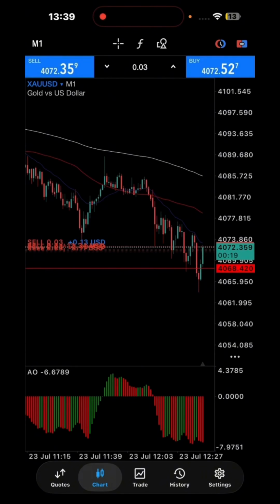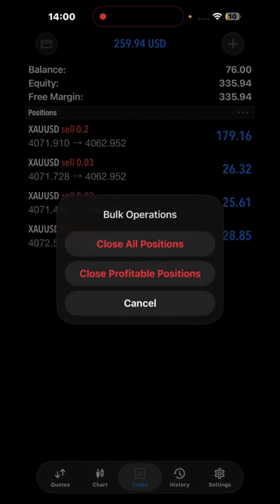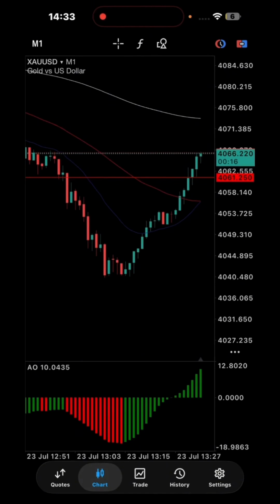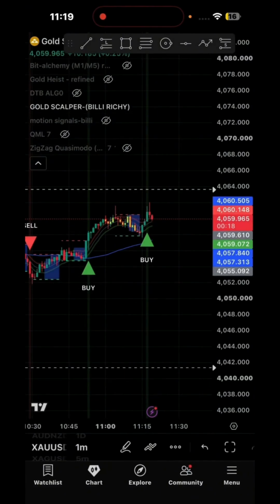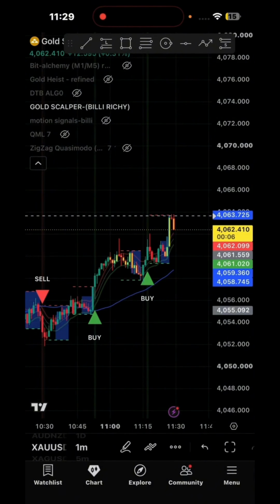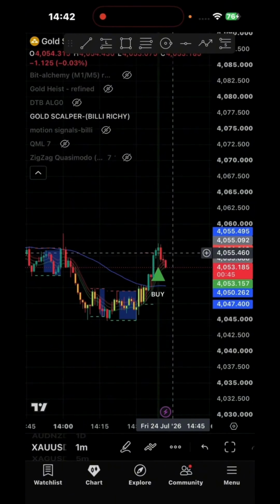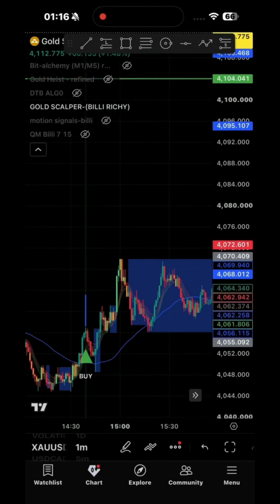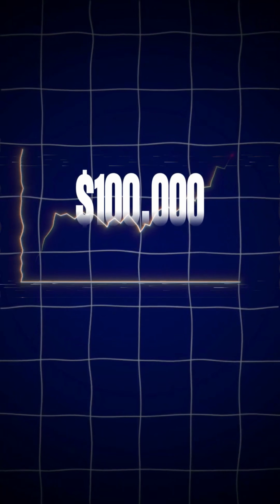$76 to $76,000 Challenge: The Comeback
In this video, I tried turning $76 into $76,000 and I recorded how everything step-by-step

My community where I drop my analysis every day and also learn more about the indicator